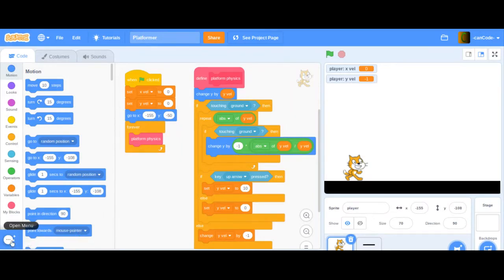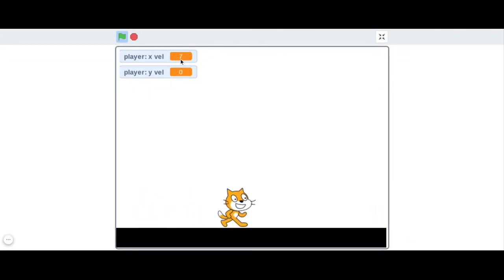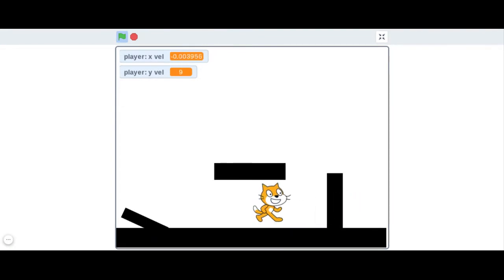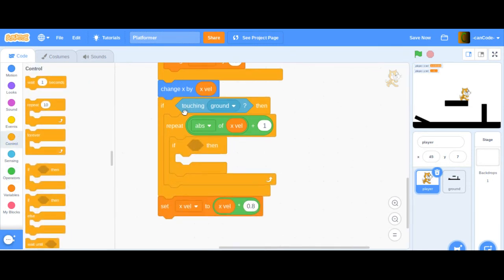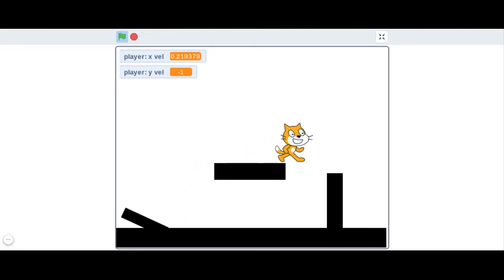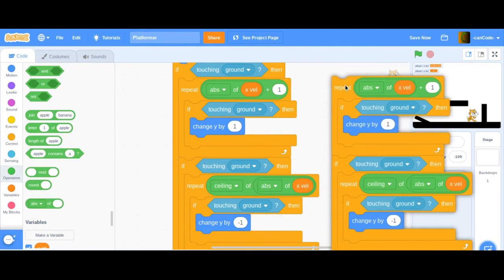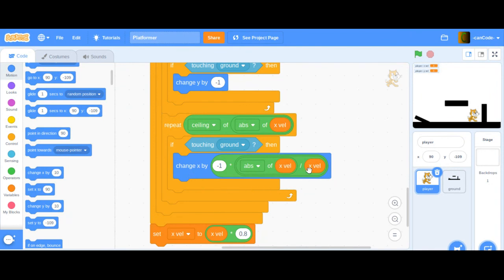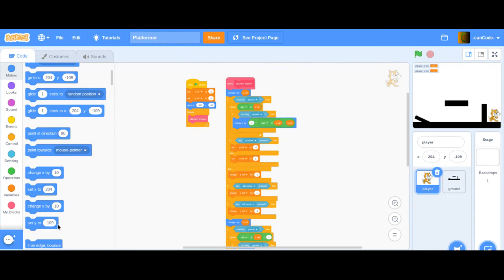Platformer on Scratch(part 2) X axis